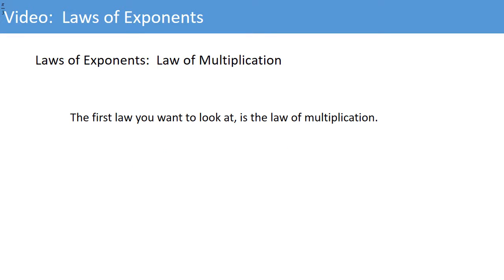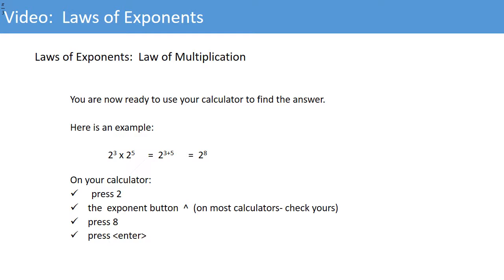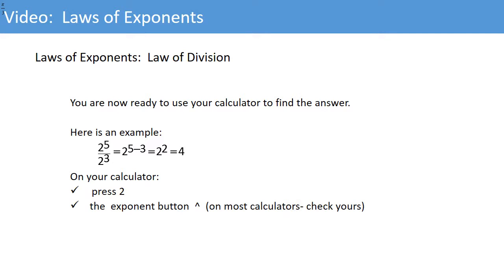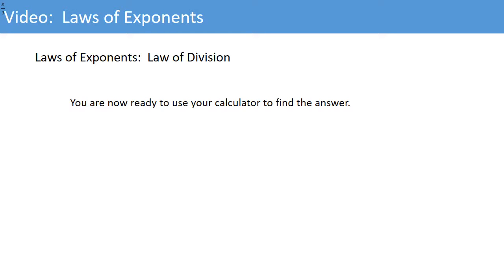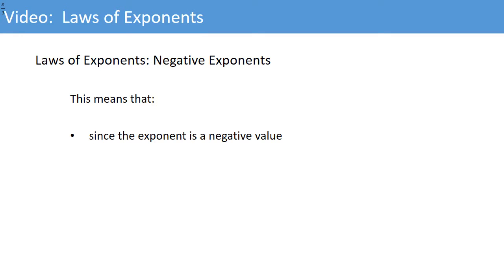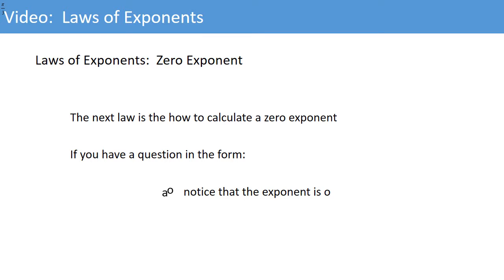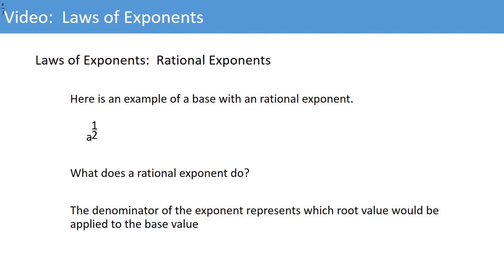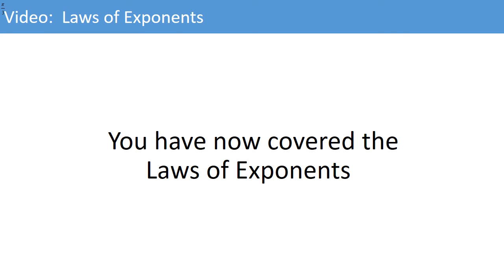laws of exponents rational exponent